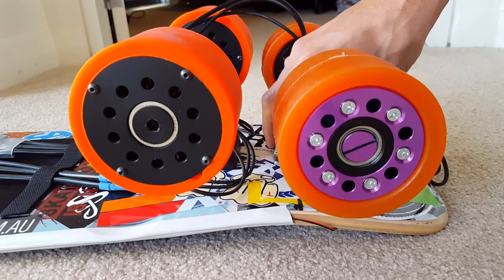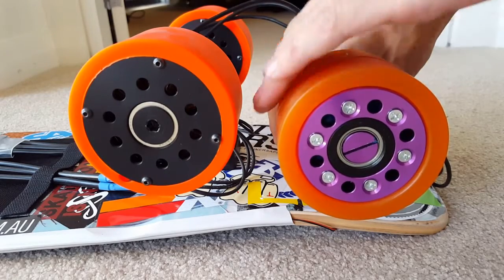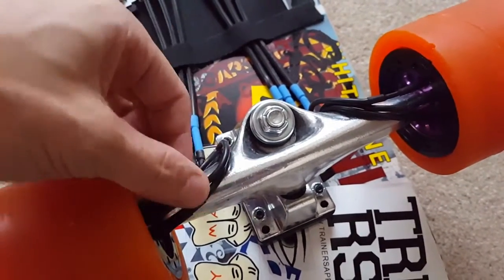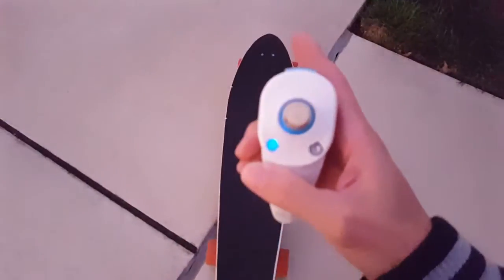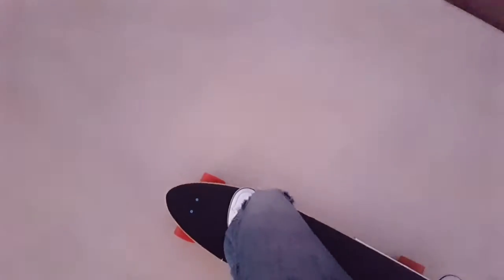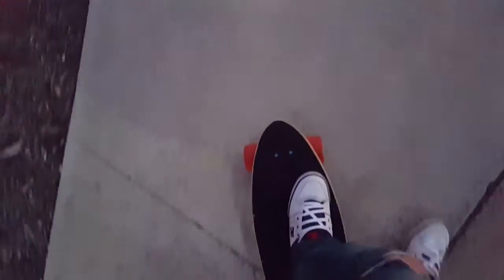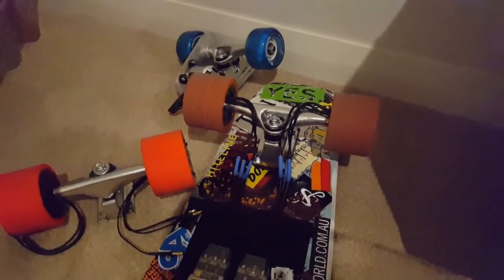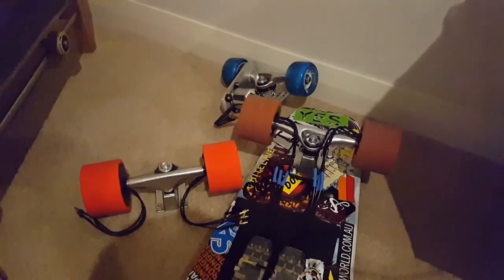Hummis motors Vs EMF skate hubs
A brief comparison of the 2 major hub motors available